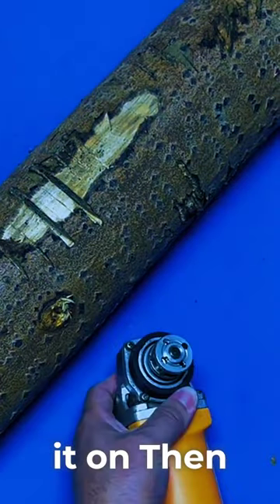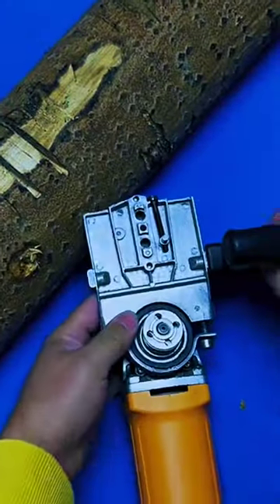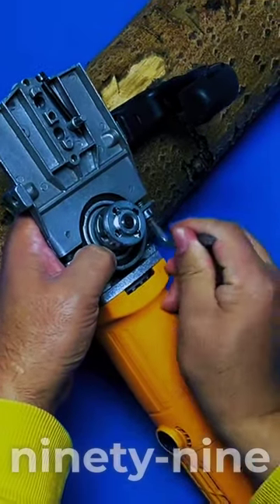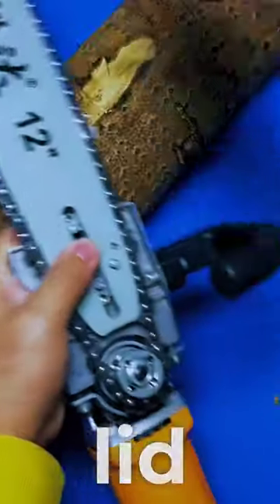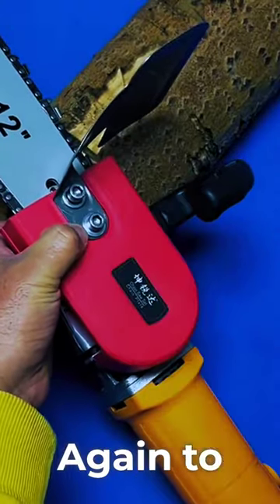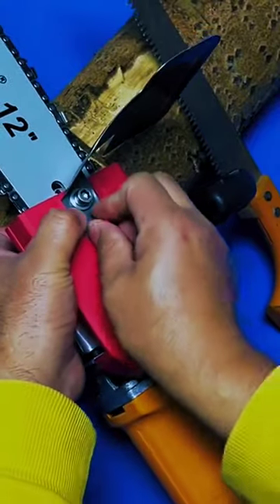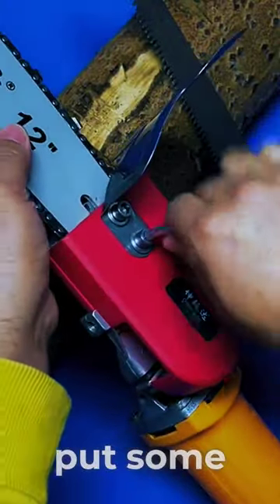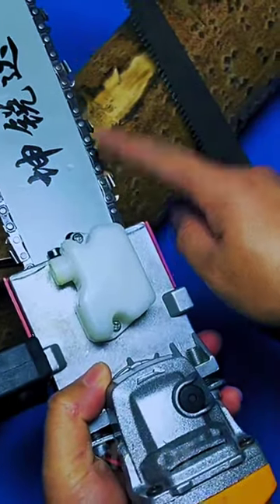The Ultimate Guide to Converting an Angle Grinder into a Chain Saw#chain saw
Get this tools at:
U.S Customer
Worldwide Customer

Welcome to Tool Expert, your go-to destination for all things tools and craftsmanship! Whether you're a seasoned professional or a DIY enthusiast, our channel is designed to be your ultimate resource for tool reviews, expert insights, and hands-on demonstrations. Join us as we explore the latest innovations in the world of tools, share valuable tips and tricks, and guide you through the process of choosing the right tools for your projects. From power tools to hand tools, we've got you covered. Get ready to elevate your skills and make informed decisions with Tool Expert – where precision meets passion.